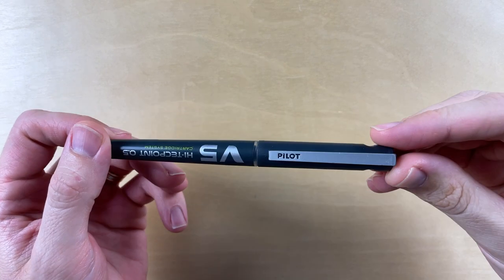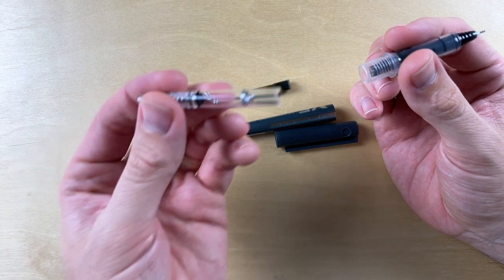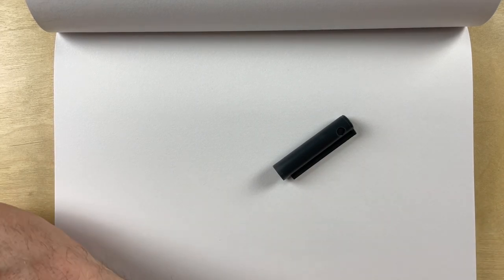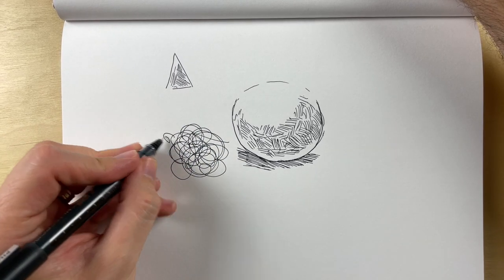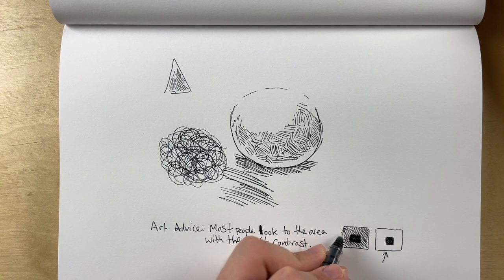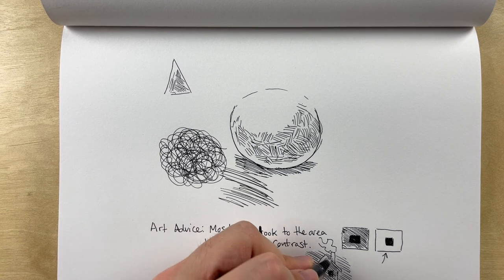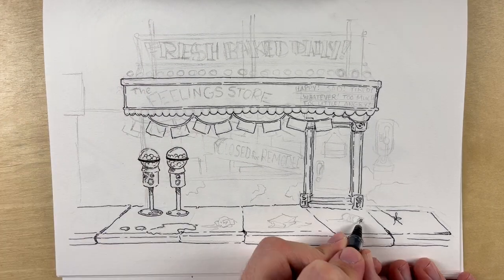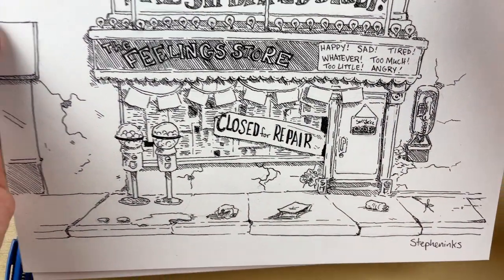Pilot V5 Hi-Techpoint Liquid Ink: An artist review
Hello pen friends!

Today I’m looking at a very interesting pen from Pilot. Not a fountain pen, but one that ticks a few boxes for me on what I’m looking for in an art instrument none the less. I’m talking about the Pilot V Hi-Techpoint Liquid Ink technical pen.

Having paid about 5USD for it, I suppose it would be unfair to ask for much, but wow! I have to say I’m impressed.

And today’s drawing was made with the included cartridge and my Strathmore 500 series mixed media sketchbook:

Chapters:
00:00 introduction
00:47 parts and features
03:49 through the loupe and test lines
12:14 drawing sample
15:52 final thoughts